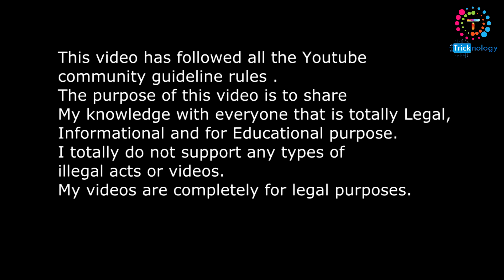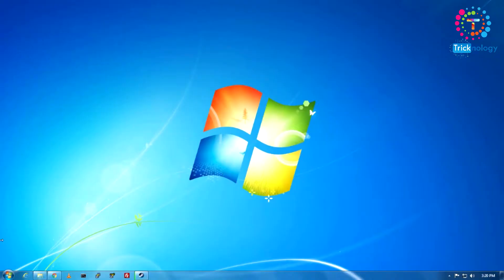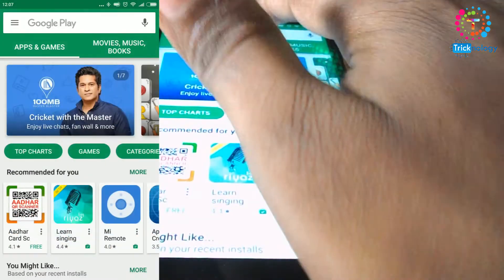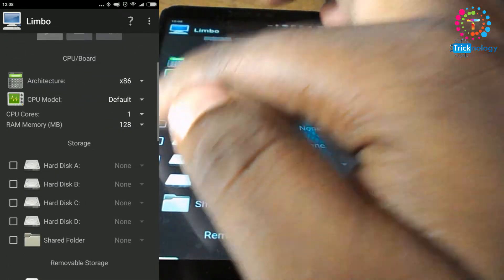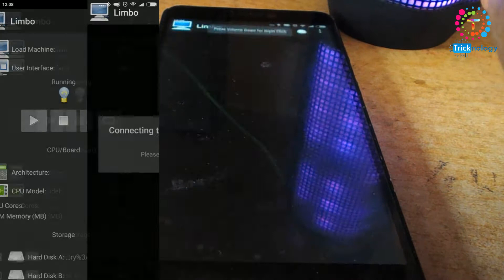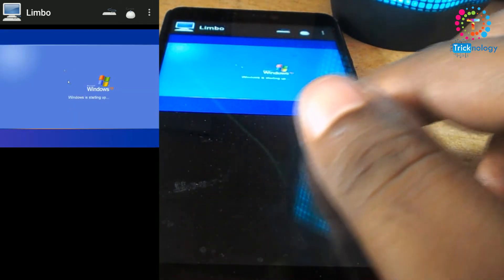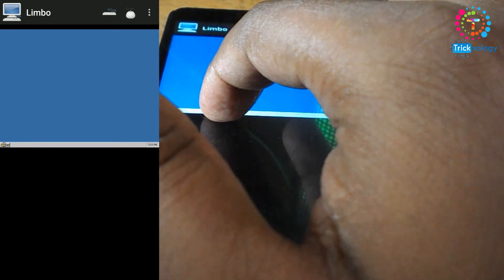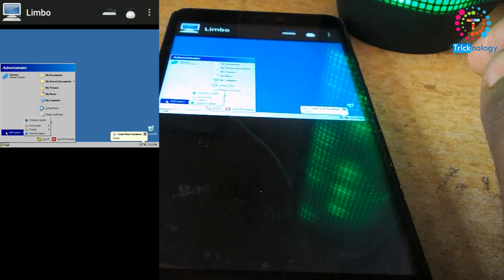How To Run Windows XP On Your Android Mobile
In this video I was shown you how to run Windows XP operating system on your android mobile phone.
Basically you have to download xp.img on your computer and after that you have to connect your phone
on your pc then you have to copy that xp.img file on your android mobile internal storage
 After that go to your mobile and open your playstore then you need search one application is called
Limbo PC Emulator. so after that download and install limbo on your android mobile phone you have to open limbo app on your
phone and then you have to select that xp.img file on your limbo which i shown in my video and then
you have to click on start button after that your windows xp will be start.

if you will get any types of error regarding this then please comments below .